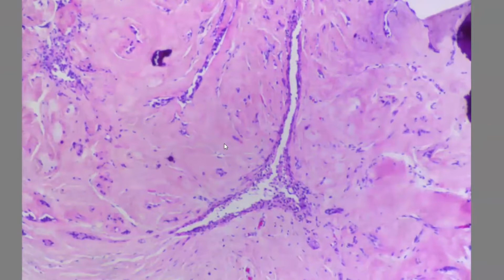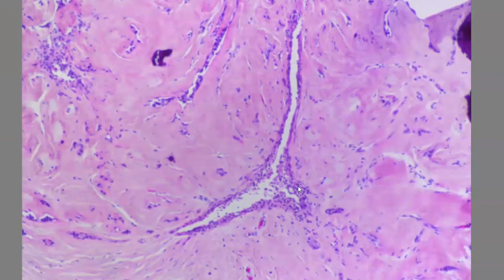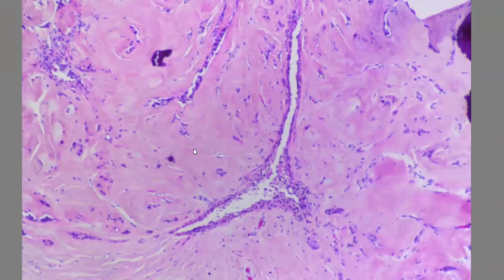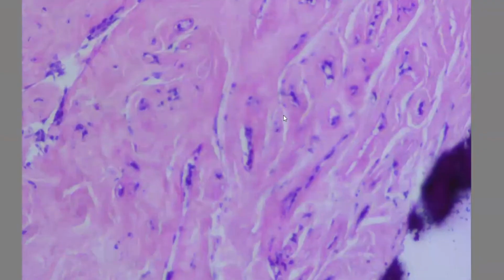Fibroadenoma of the breast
Microscopic description of the fibroadenoma of the breast, the most common benign female breast tumor.